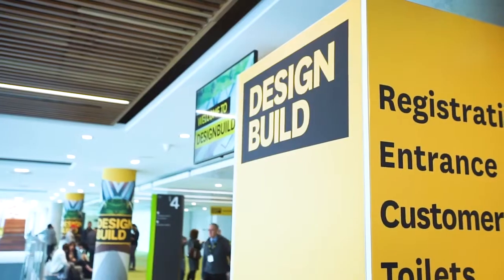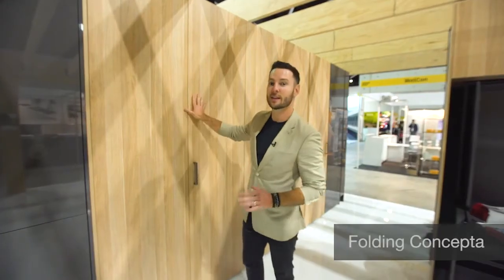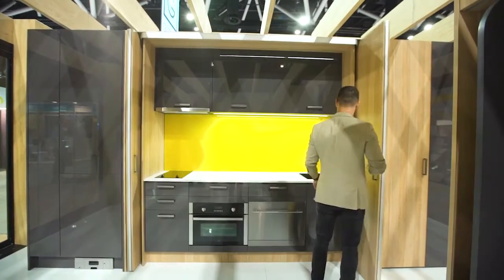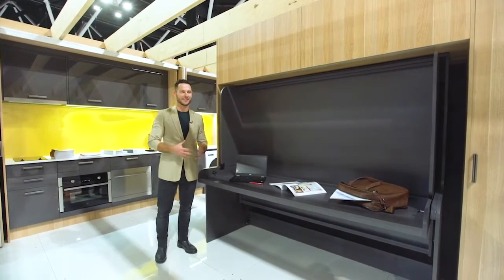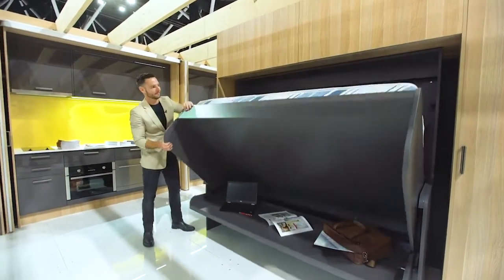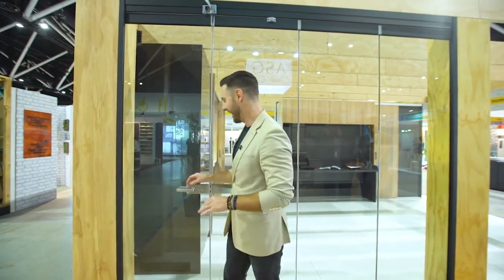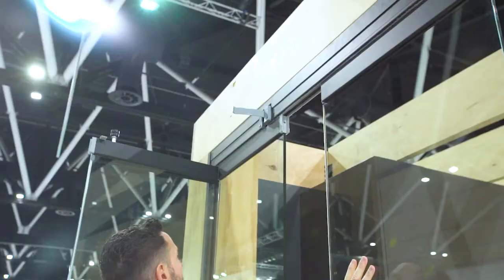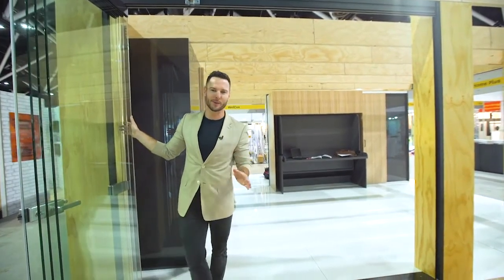Tatwam Hardware Studio - Rajkot 360001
Häfele at Designbuild 2017